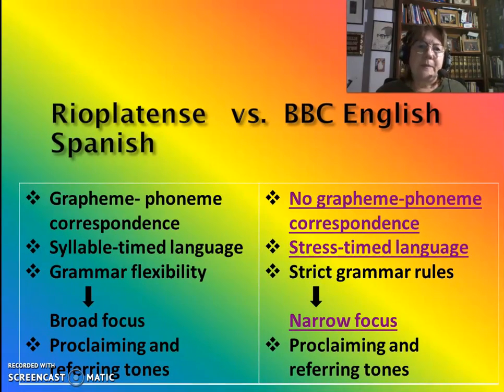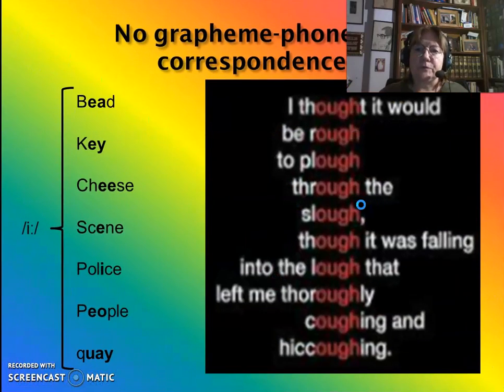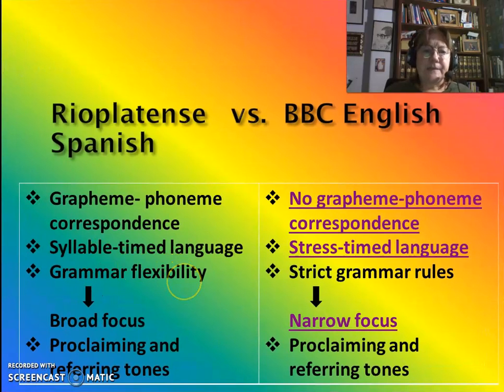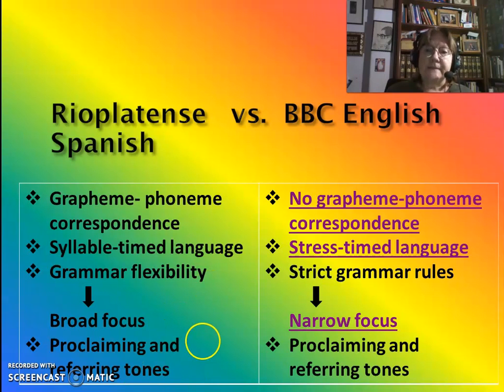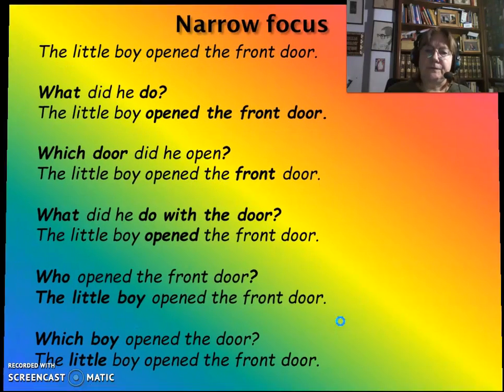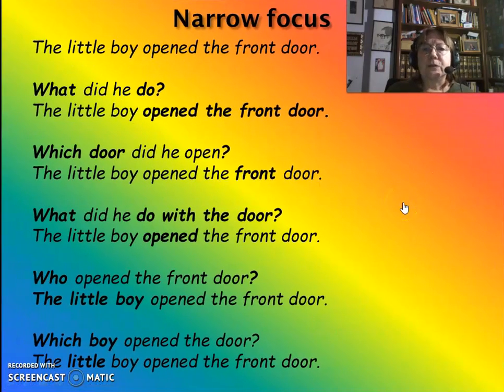PRONUNCIATION MATTERS_GENERALITIES OF RIOPLATENSE SPANISH AND BBC ENGLISH COMPARED.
Introduction to similarities and differences between Rioplatense Spanish and BBC English